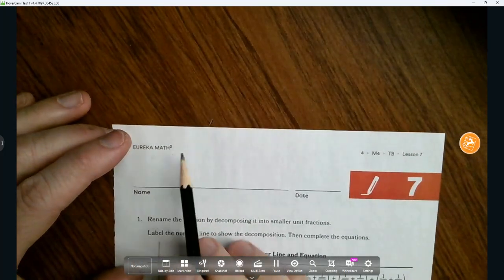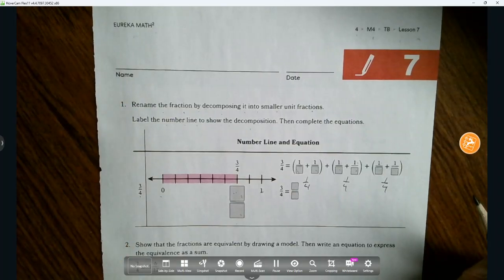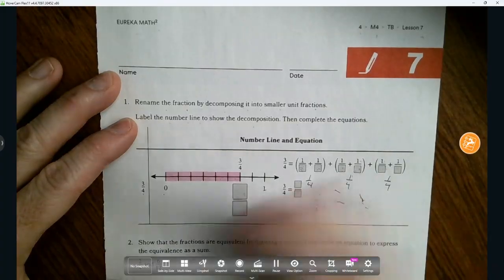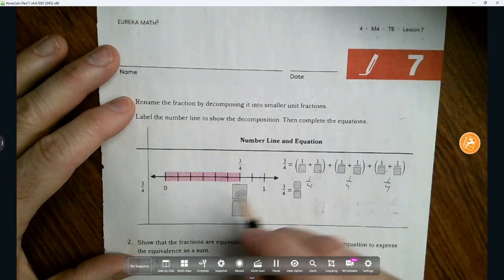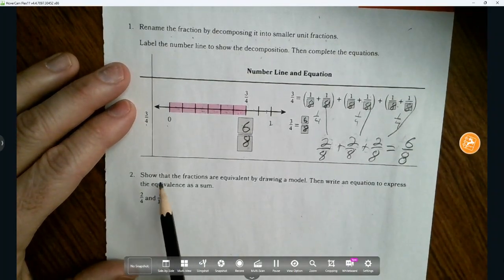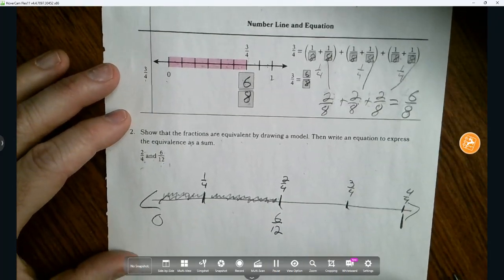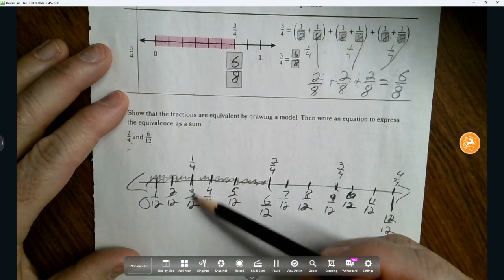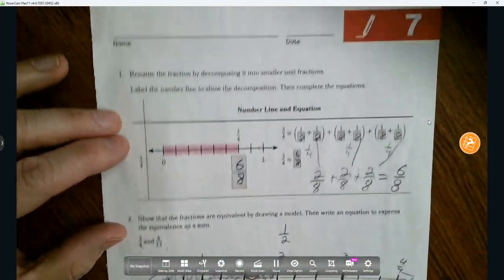Module 4 Lesson 7 Eureka Math Homework Help (4th Grade)